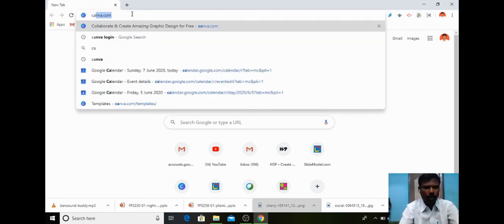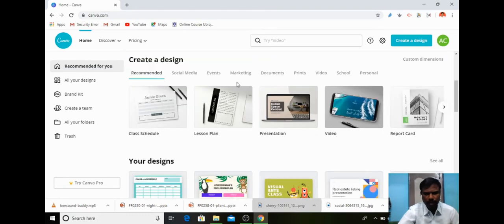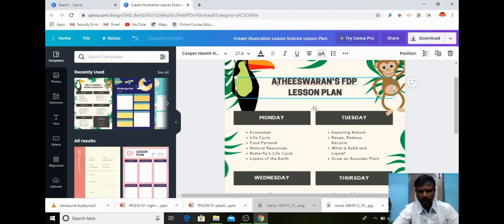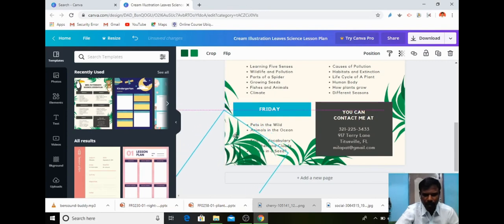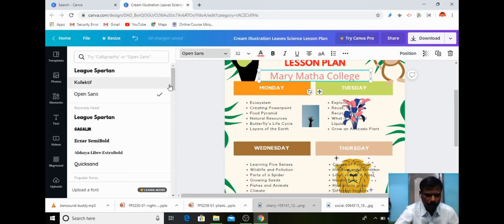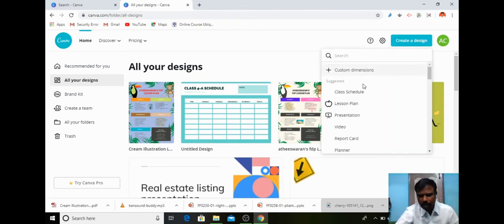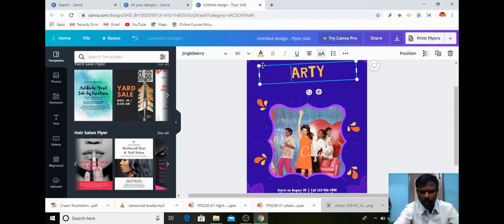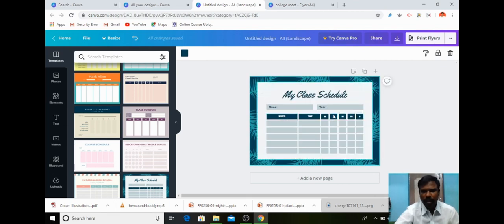Designing E-Content Materials using Canva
Design Classroom Management Materials, Teaching Learning Materials